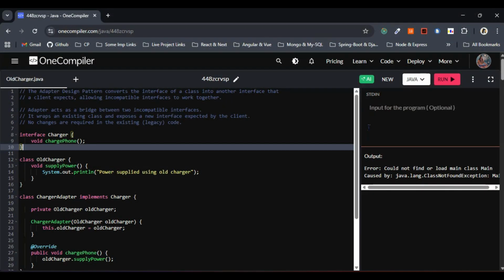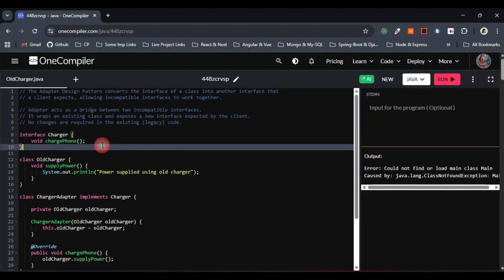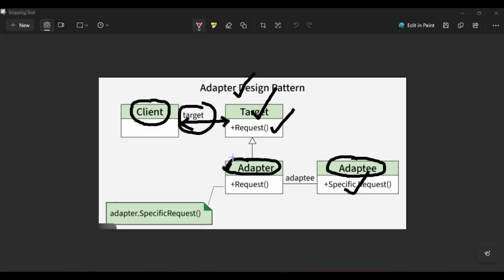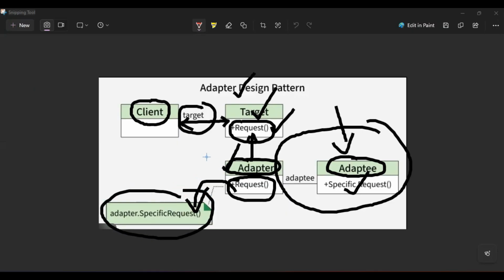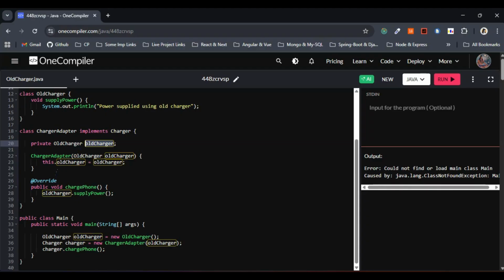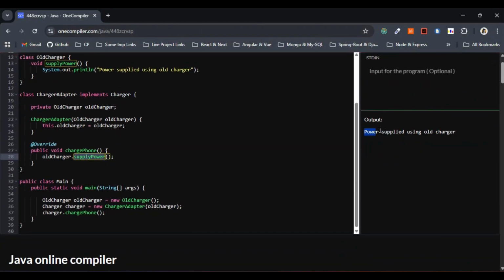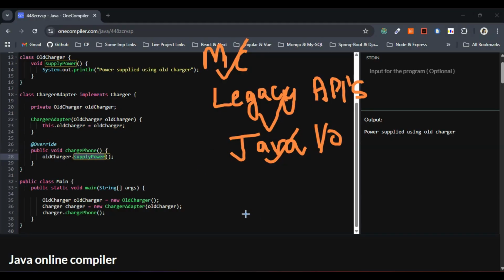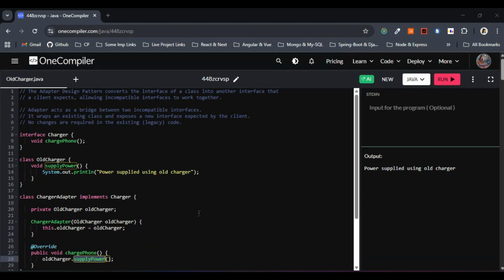7. Adapter Design Pattern ( Java )